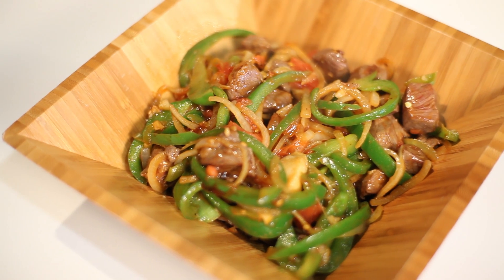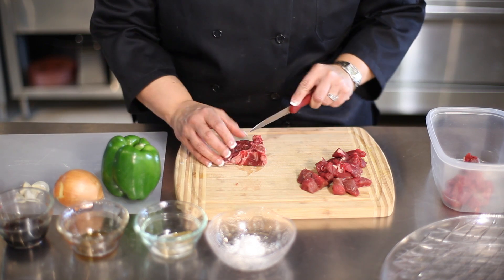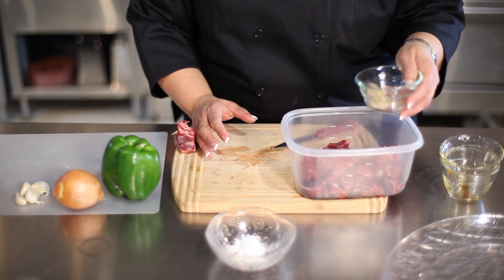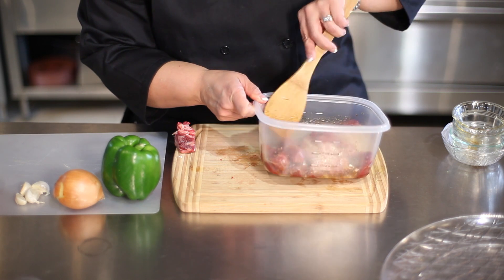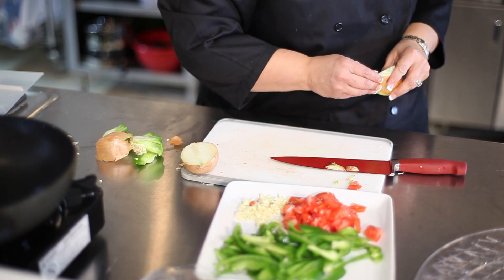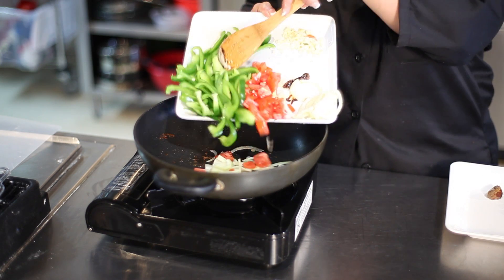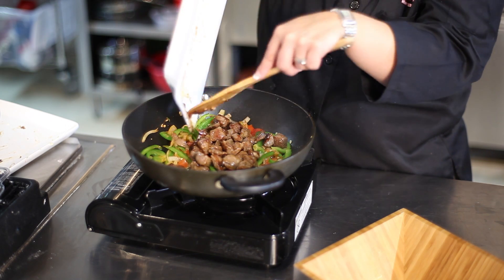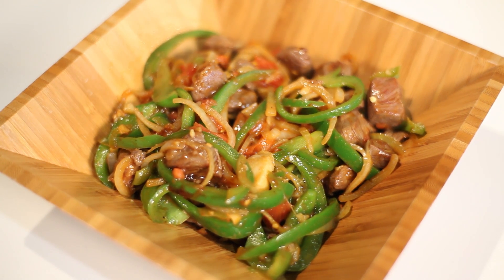Easy Lamb Stir-Fry Dinner Recipes for Kids : The Kiddie Kitchen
Easy lamb stir-fry dinner recipes for kids will require you to cut the lamb into very specific pieces. Find out about easy lamb stir-fry dinner recipes for the kids with help from an experienced culinary professional in this free video clip.

Bio: Chef Neena Perez started the Kiddie Kitchen because she believes that spending quality time with children is essential to their future.

Series Description: Cooking with kids is a great way to teach them more about how fun it can be to prepare food. Step into the kiddie kitchen with help from an experienced culinary professional in this free video series.